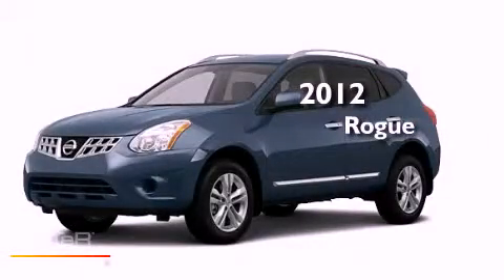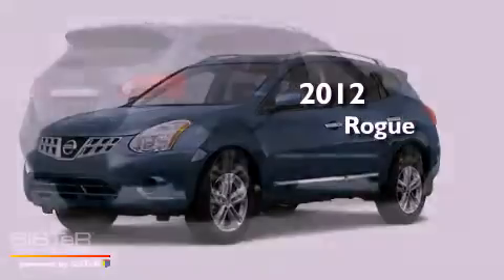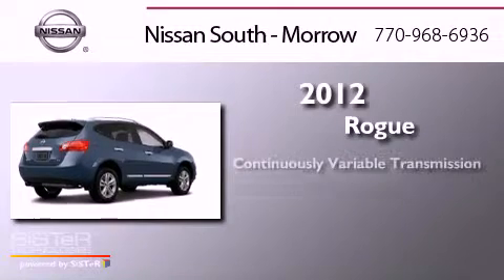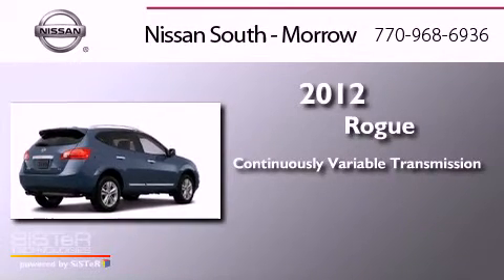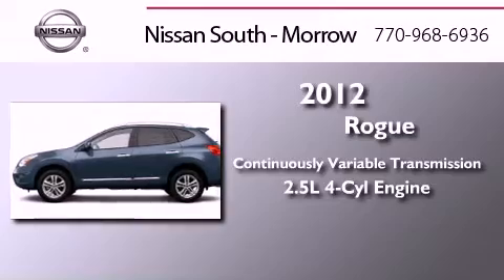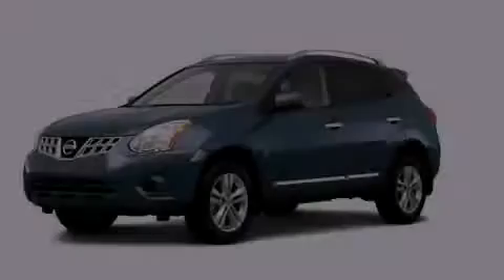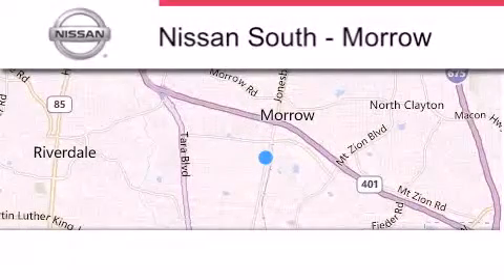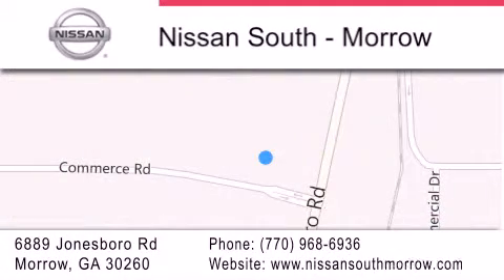2012 Nissan Rogue Morrow GA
Year : 2012
 Make : Nissan
 Model : Rogue
 Engine : 4 Cyl - 2.5L
 Trans . : Variable
 Exterior : Graphite Blue
 Miles : 5
 Interior : Gray
 Stock : W608342